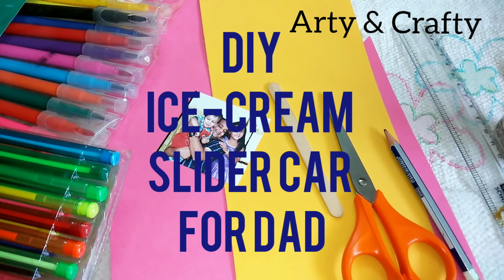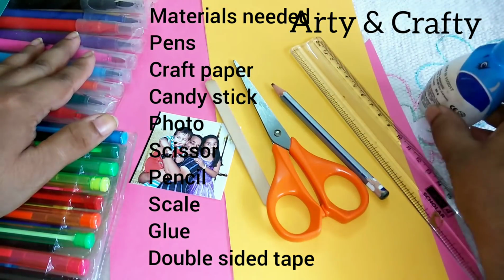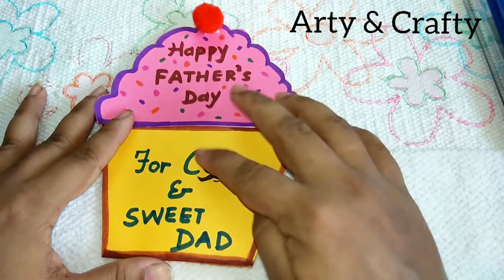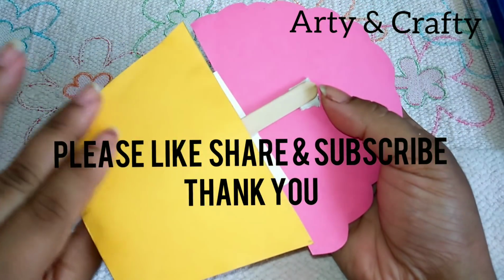FATHER'S DAY CARD IDEA#FATHERS DAY CARD#PAPER ICECREAM#PHOTO SLIDER CARD KIDS CRAFT#HANDMADE CARD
In this Video I have shown how to make a perfect THANK YOU Card on this FATHER'S DAY for your DAD..This unique way to thank your dad as does a lot for their kids. Kids really enjoy doing this type of creativity.. It's so easy that u can surely recreate it. It's last minute gift idea.. So Cum on everybody let's make this THANK YOU GREETING CARD.You can make this Father's Day card by following my tutorial step by step and make this beautiful card and surprise your love.If you try this plz comment me about how your card has turned up.